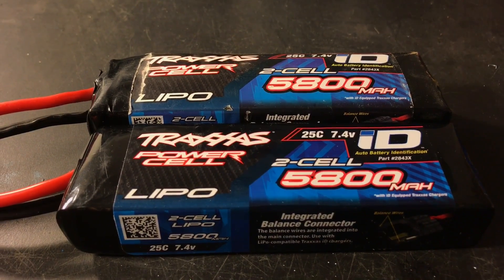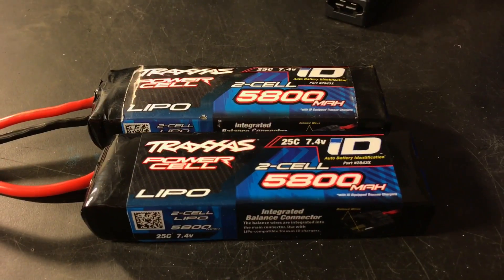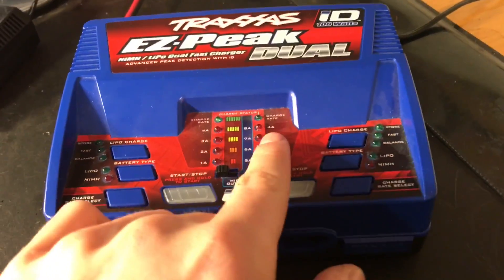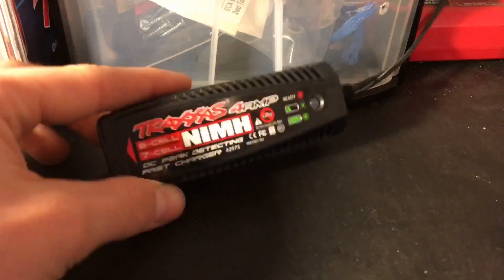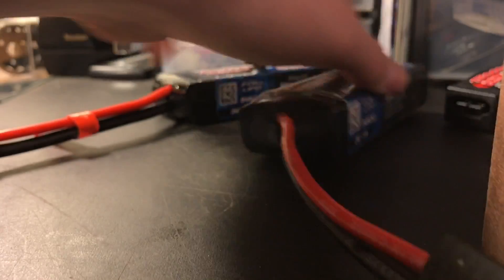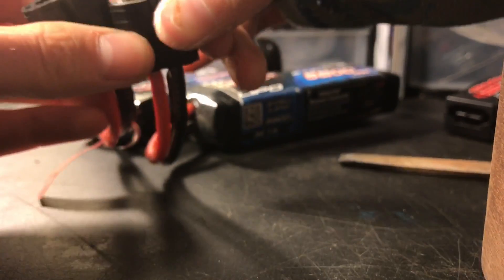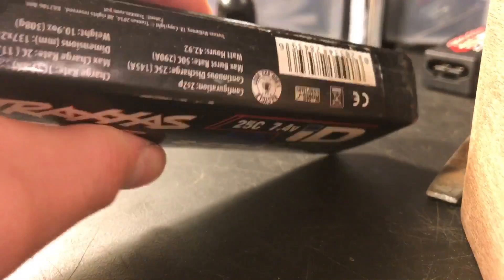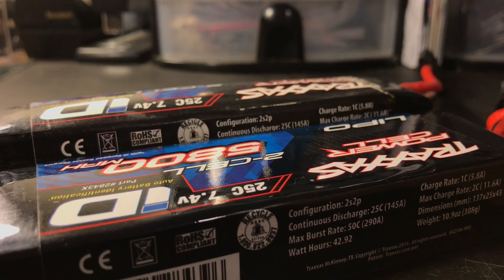RECOVER A TRAXXAS LIPO BATTERY!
This video will teach you how to recover a traxxas ID lipo battery from dead. Dont throw away your expensive traxxas lipo battery with out watching this video first.